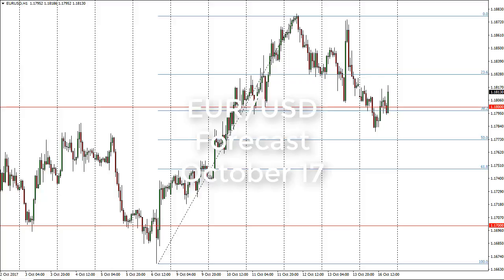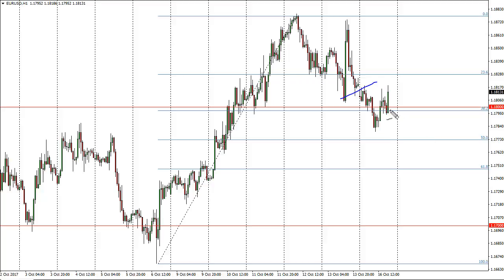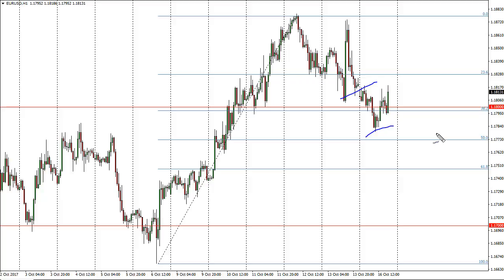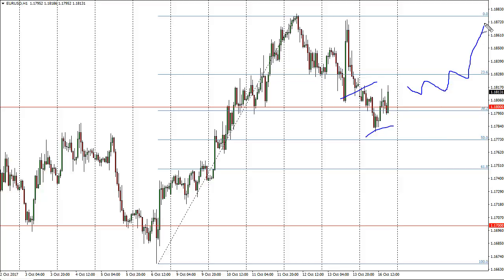EUR/USD Technical Analysis for October 17, 2017 by FXEmpire.com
The EUR/USD pair had a choppy session, initially gapping lower but found enough support near For the full article go - EUR/USD Forecast October 17, 2017, Technical Analysis.Find more information about Forex and Commodities News Technical Analysis Fundamental Analysis and Brokers on FX Empire